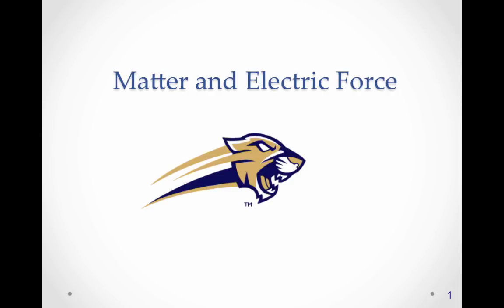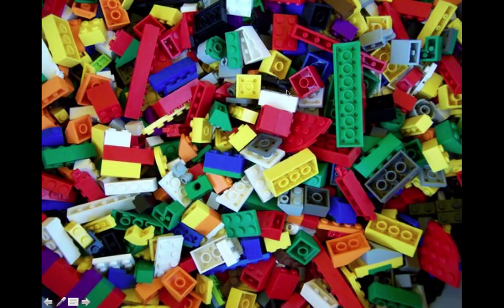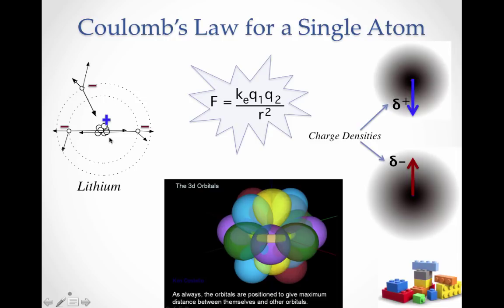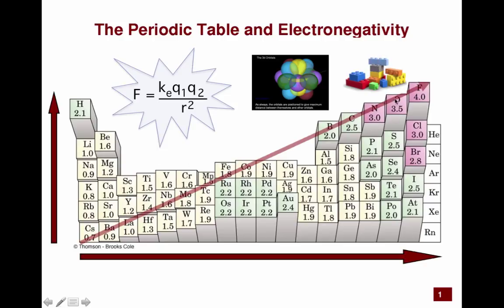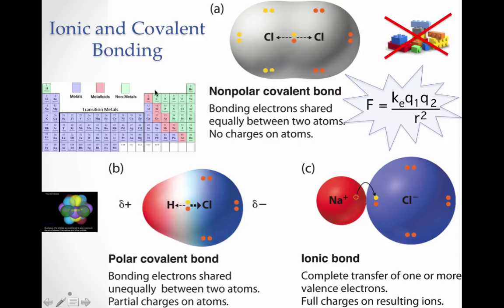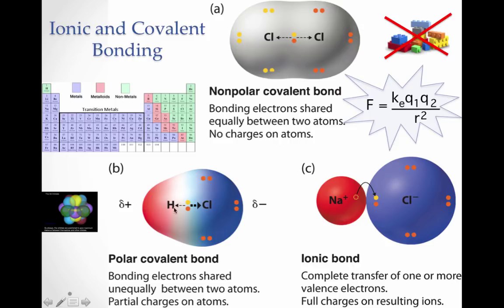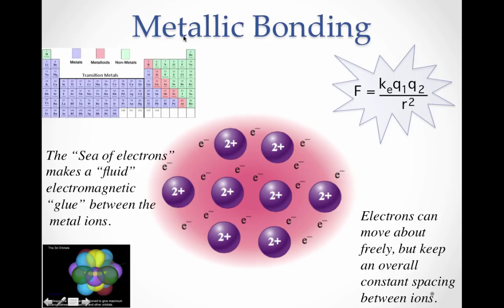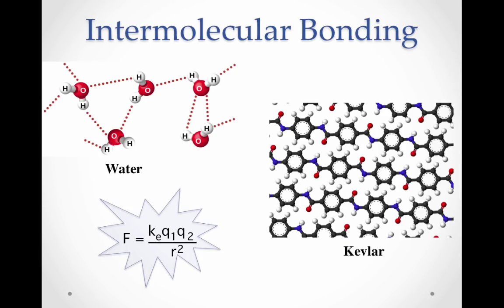Matter and Electric Force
A look at our atomic and molecular Lego Land.

Table of Contents:

00:00 - Matter and Electric Force
00:03 - Atoms
00:20 - Atoms
00:54 - Star Stuff!
02:21 - Quantum Orbitals
03:00 - Coulomb’s Law for a Single Atom
06:18 - 3 Types of Bonds
09:01 - Ionic and Covalent Bonding
11:29 - Metallic Bonding
13:42 - 3 Types of Bonds
13:54 - Intermolecular Bonding
14:32 - Lego Land!
14:45 - Now you see why the electric force really matters!